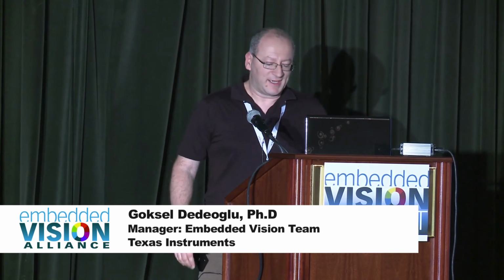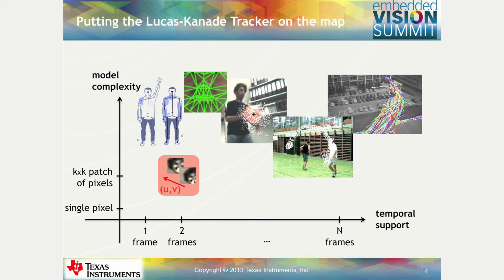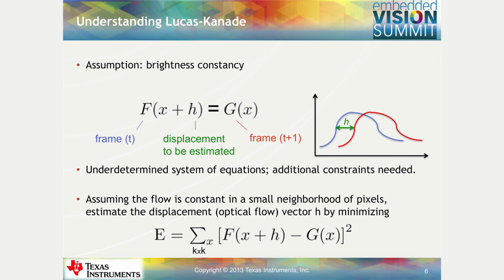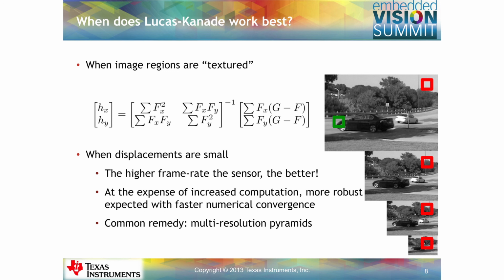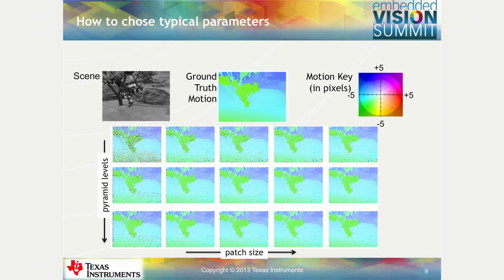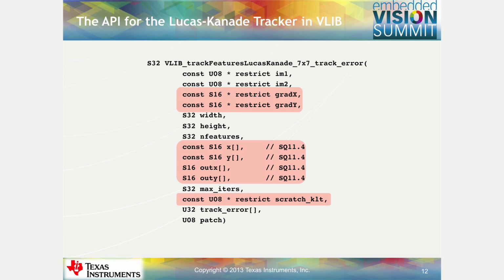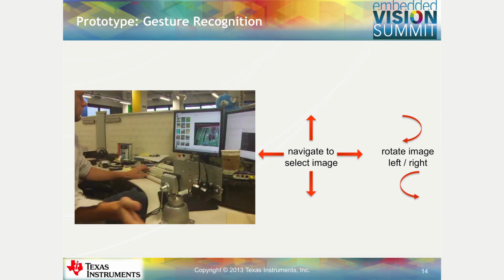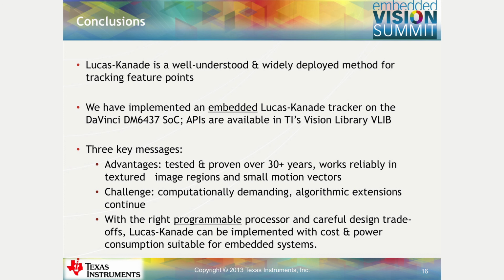October 2013 Embedded Vision Summit Technical Presentation: Texas Instruments (LK)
Goksel Dedeoglu, Embedded Vision R&D Manager at Texas Instruments, presents the "Embedded Lucas-Kanade Tracking: How it Works, How to Implement It, and How to Use It" tutorial within the "Algorithms and Implementations" technical session at the October 2013 Embedded Vision Summit East.

This tutorial is intended for technical audiences interested in learning about the Lucas-Kanade (LK) tracker, also known as the Kanade-Lucas-Tomasi (KLT) tracker. Invented in the early 80s, this method has been widely used to estimate pixel motion between two consecutive frames. Dedeoglu presents how the LK tracker works and discuss its advantages, limitations, and how to make it more robust and useful. Using DSP-optimized functions from TI's Vision Library (VLIB), he also shows how to detect feature points in real-time and track them from one frame to the next using the LK algorithm.